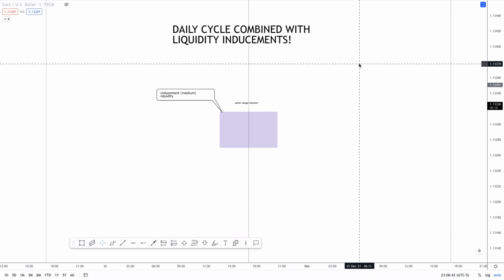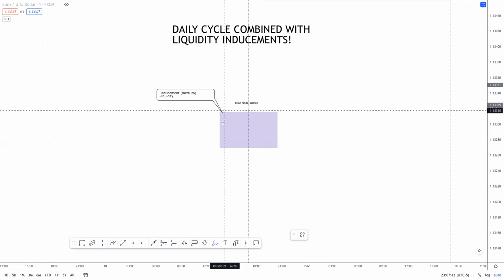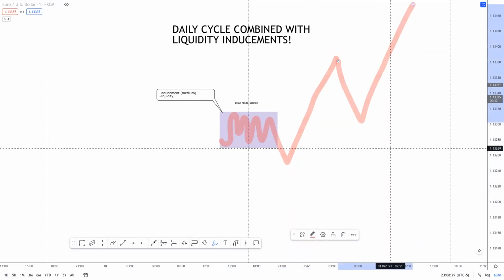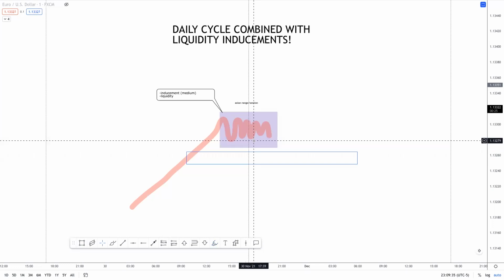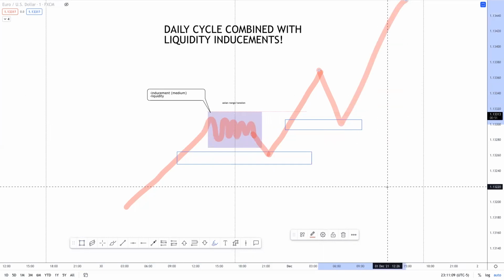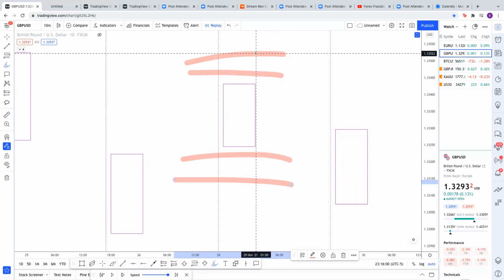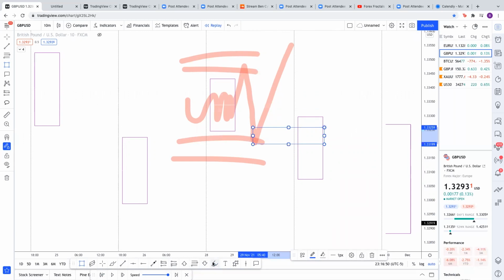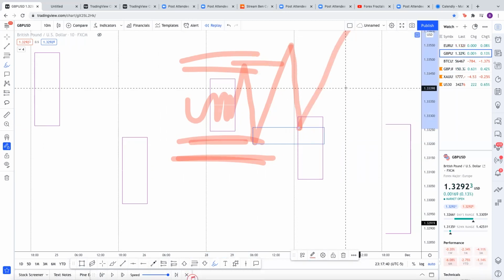How to use Daily Cycle combined with Liquidity Inducements! [Simplified]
As requested, here we discuss what the daily cycle is and how to apply it with liquidity inducements. We do NOT go over the complex variants, but if that is something you guys you would like to have more of an understanding of be sure to leave a comment and checkout our Instagram.